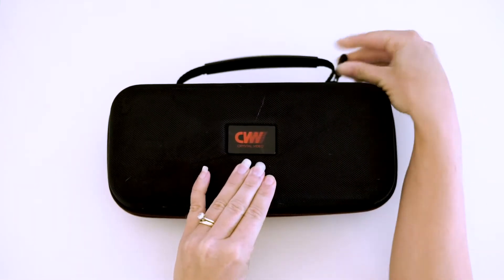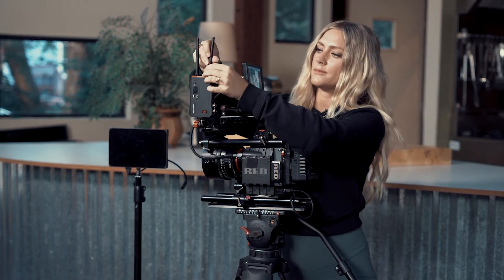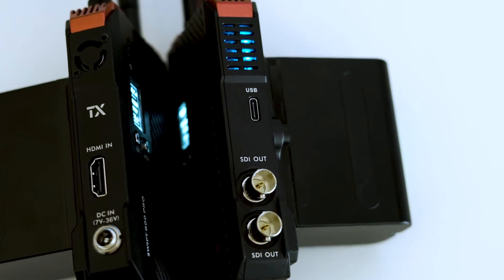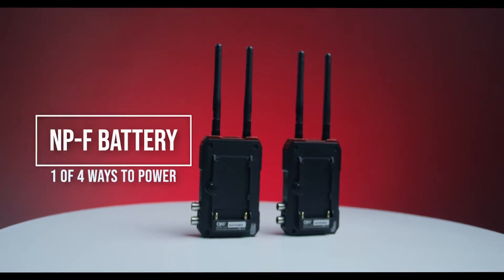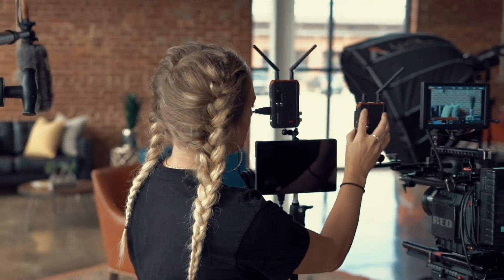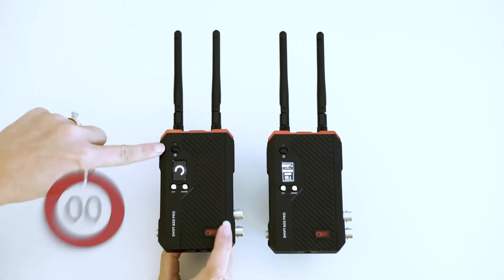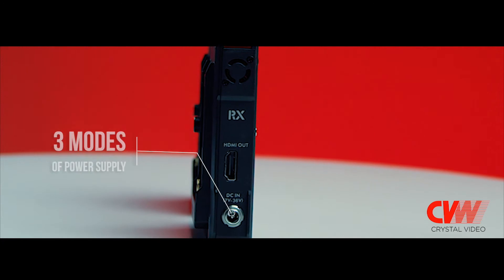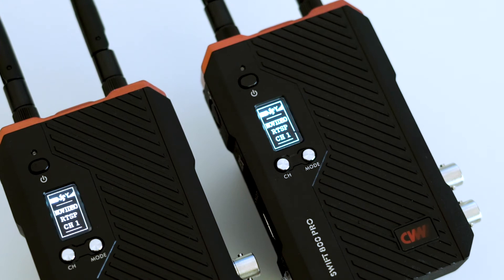CVW Swift800 Pro Reviews in the US-- An Affordable Wireless Video Transmitter Kit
Sarah tests Swift800 Pro in the US.
👉It has SDI Loop Out, HDMI IN/ out, and two SDI Out interfaces.
👉In point-to-point mode, 4 monitors can be supported. In RTSP mode, 4 smartphones are supported for simultaneous monitoring.
❤Very convenient for the director, focus puller, makeup artist, etc. They no longer have to huddle around a monitor.
FB: CVW - Crystal Video Wireless(@crystalvideowireless)